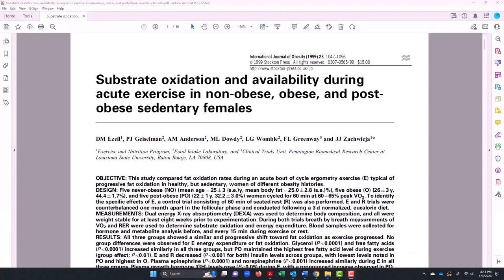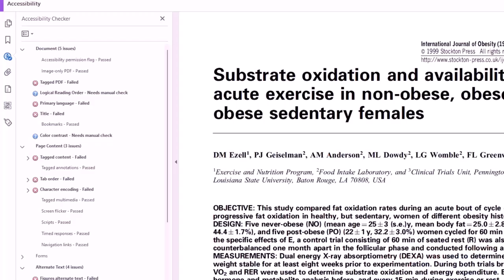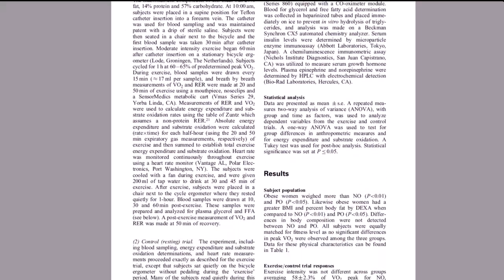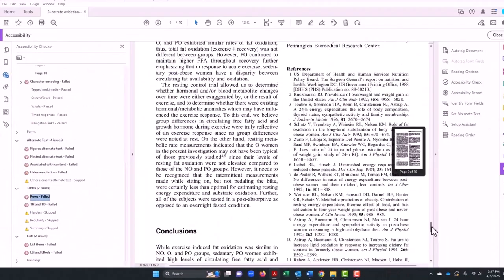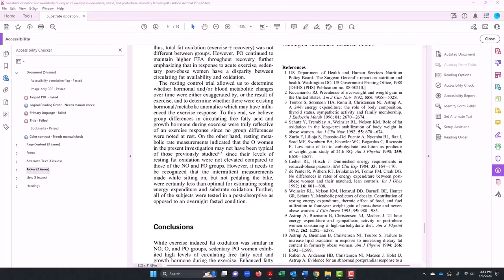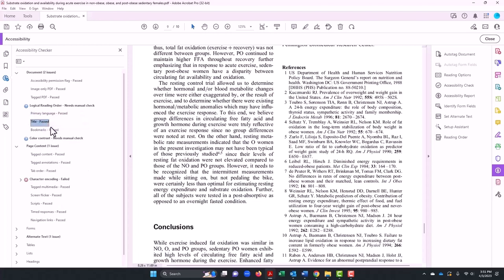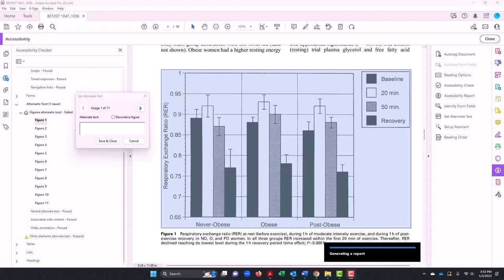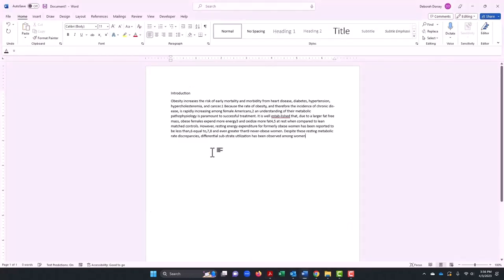I Found This Great PDF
Is your PDF accessible?
Debbie Dorsey, Assistant Professor of Health at Harford Community College and MarylandOnline Leadership Institute alumnae, shows you what she found when she checked her beloved research article.